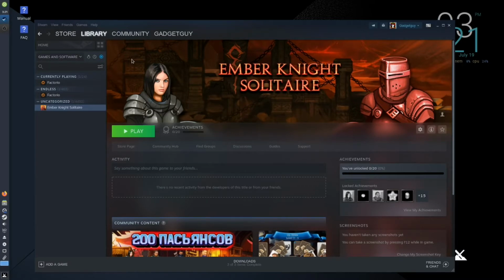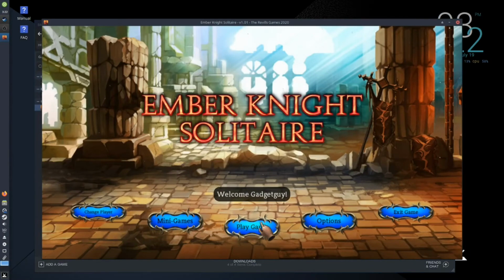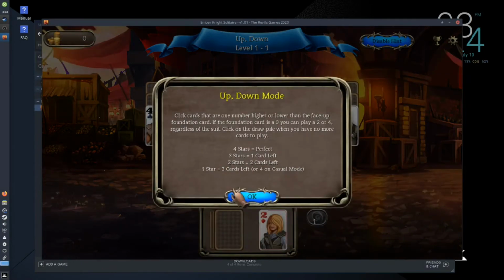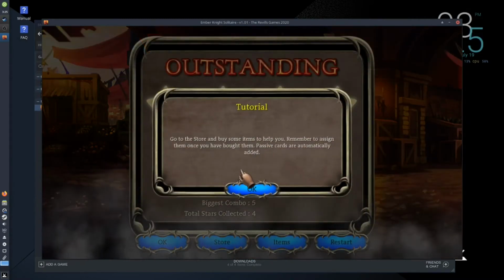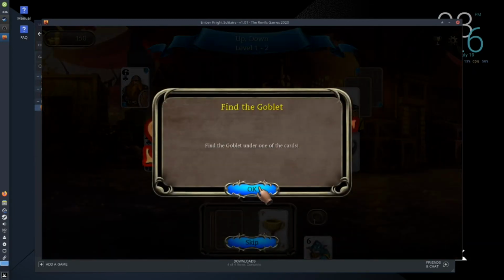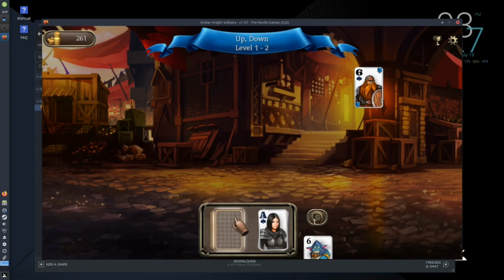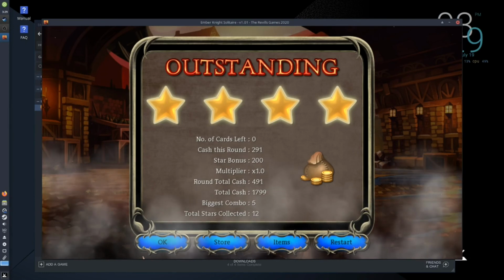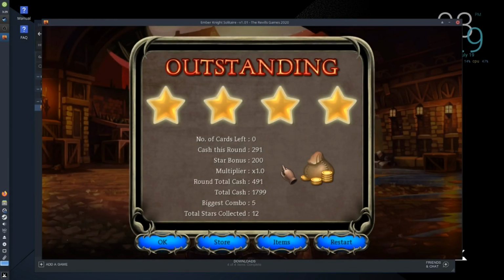Near Perfect with Proton ~ Ember Knight Solataire